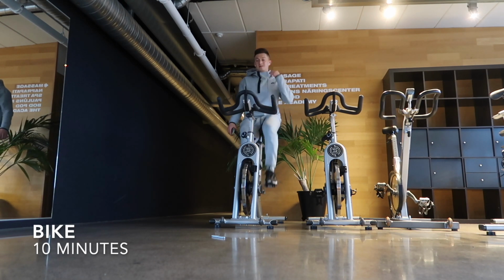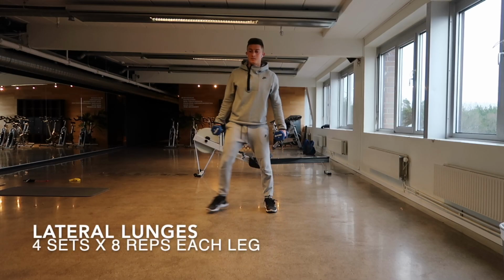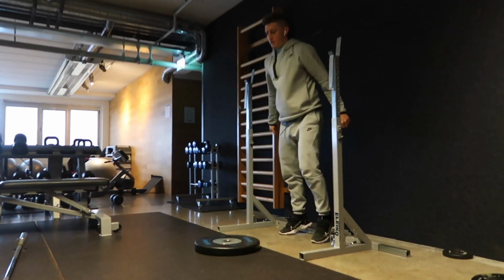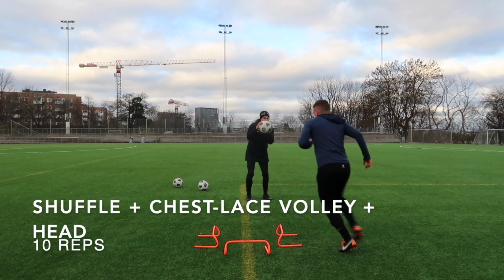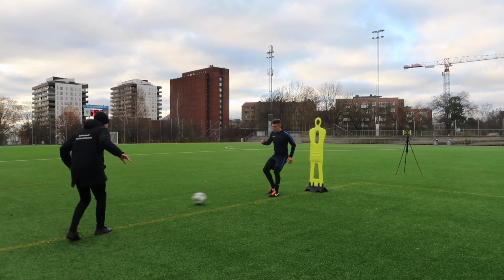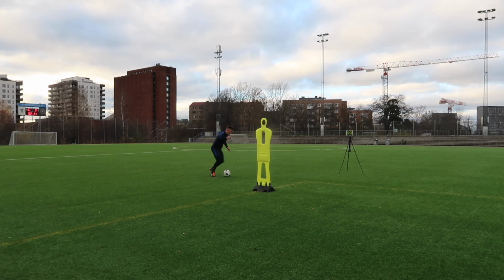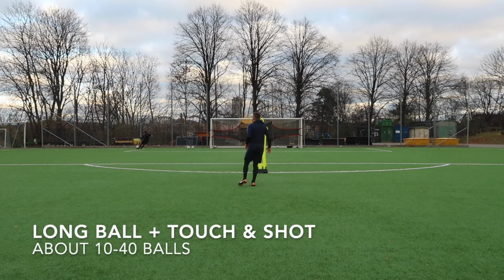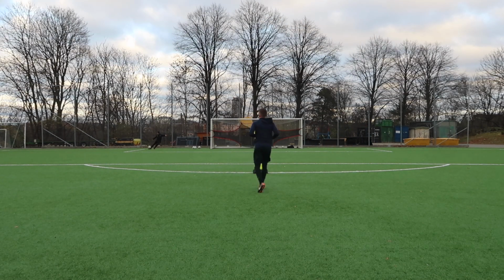How to Train as a Midfielder in Football | Session with A-License Coach | Off Season Vlog Ep. 8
In this video, I take you through how to train like a midfielder in football with an A-License Coach, as well as:
-A Leg Session
-All of my meals
-Tour in Stockholm

If you’d like a FREE Ball Mastery Program, Fat Loss Guide and 1 Week Bodyweight Program to Improve Your Football Fitness, go here:

About Me
Name: Eric Friedlander (Ric, Ricky)
Age: 26
Nationality: USA
Job: Professional Soccer Player
Current Team: FS Leevon (Latvia)
Last Team: FSV Lückenwalde (Germany)
Previous Teams: Nyköpings BIS (Division 1-Sweden), FSV Lückenwalde (German Oberliga), Eintracht Bamberg (German Oberliga)
Position: RB/LB/CDM
College: University at Buffalo (one year)